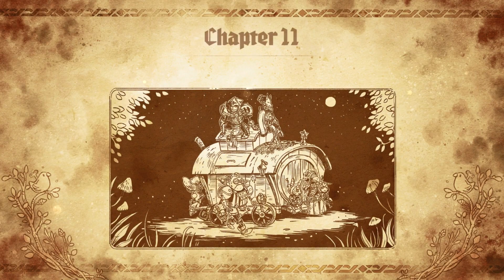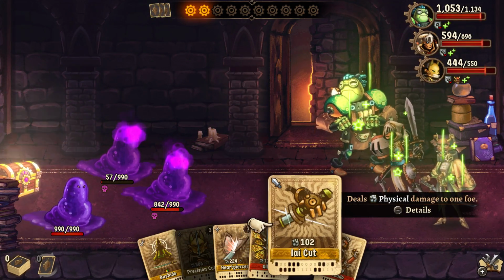SteamWorld Quest: Hand of Gilgamech - REVIEW | Taking a Card to a Dragon Fight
A full review for STEAMWORLD QUEST: HAND OF GILGAMECH on Nintendo Switch, a turn based deck building card RPG with dungeon exploration, a light story, and plenty of cards to collect.

Yassine El

Nintendo Switch review code provided by Thunderful Publishing.

I’m an official publication on OpenCritic and this review contributes to the aggregate score.